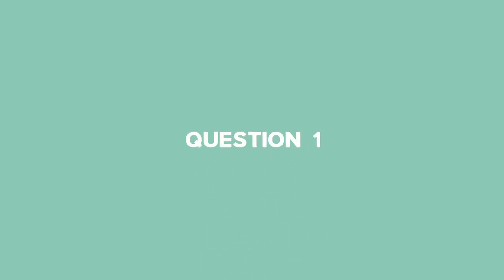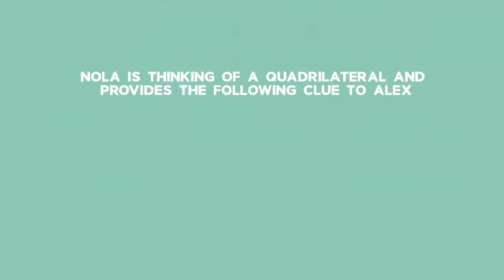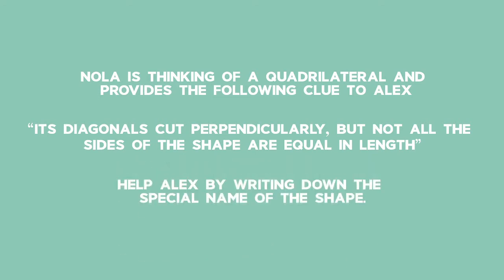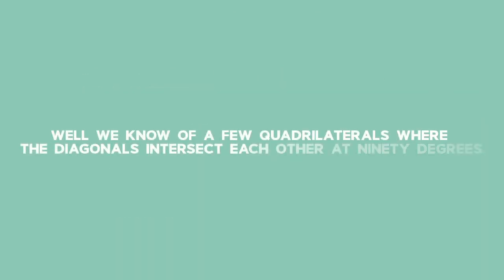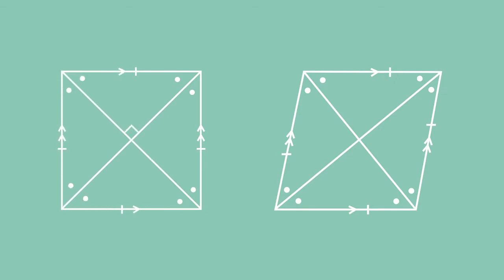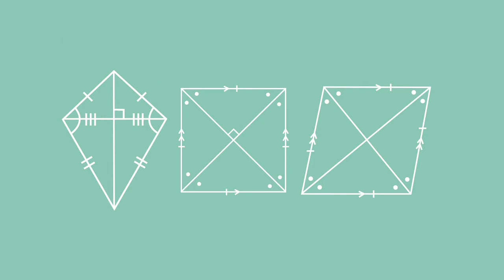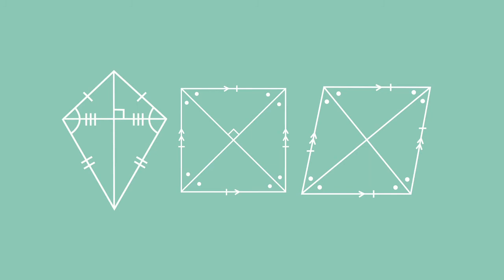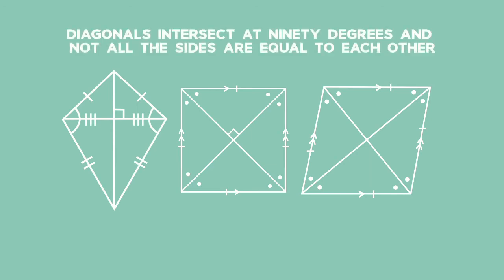Back2Basics: Properties of Quadrilaterals: Question 1